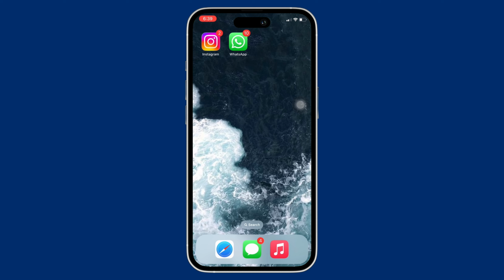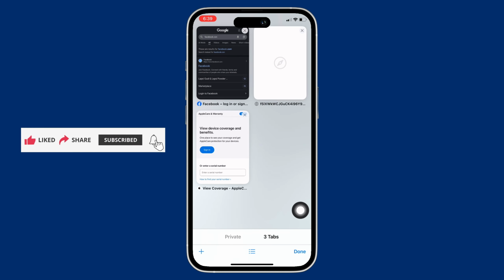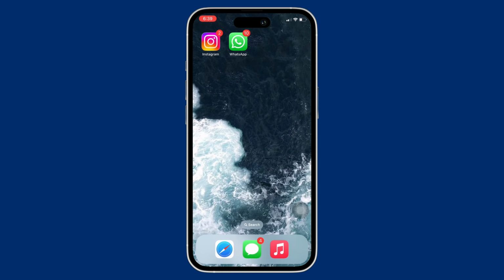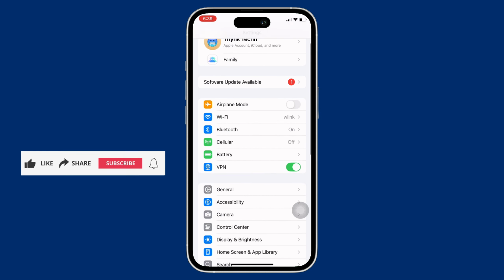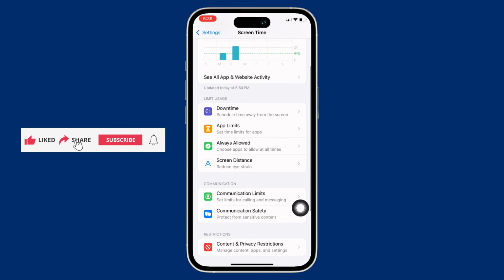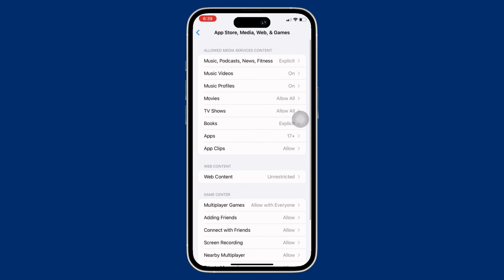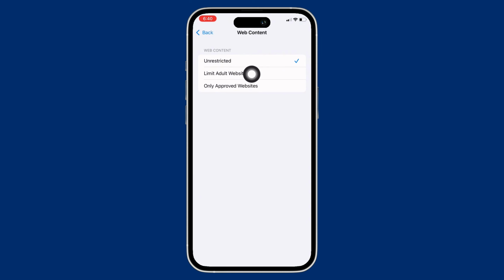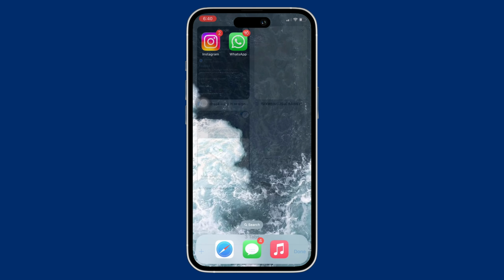How To Remove Private Browsing In Safari?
Is Safari stuck in Private Browsing Mode and you don’t know how to turn it off? 🕵️‍♂️📱 Don’t worry! In this 2025 step-by-step guide, I’ll show you how to remove private browsing in Safari on iPhone, iPad, and Mac in just a few simple steps.

What You’ll Learn in This Video:
✅ How to turn off Private Browsing in Safari on iPhone
✅ How to disable Private Mode on iPad & Mac
✅ Fix Safari stuck in Private Browsing issue
✅ Tips to go back to normal browsing mode easily

Whether you accidentally enabled private mode or Safari won’t switch back, this tutorial will help you fix it quickly and safely.

📌 Chapters:
⏱ 0:00 - Introduction
⏱ 0:10 - How To Remove Private Browsing In Safari (Step by Step)